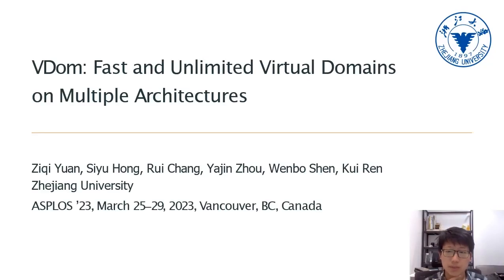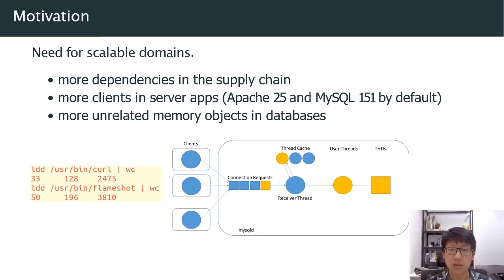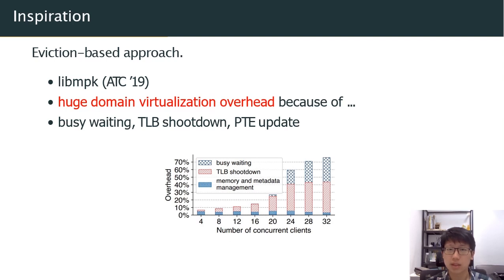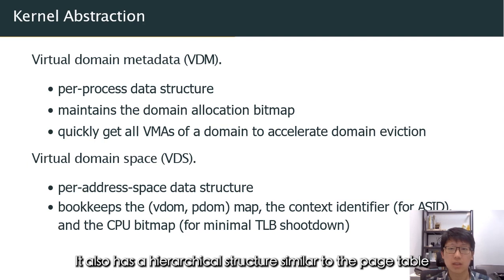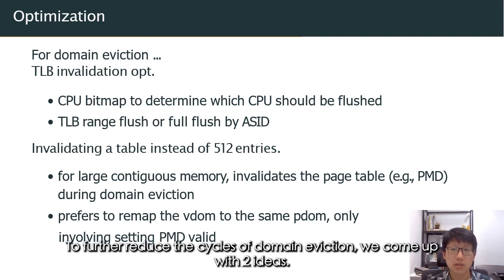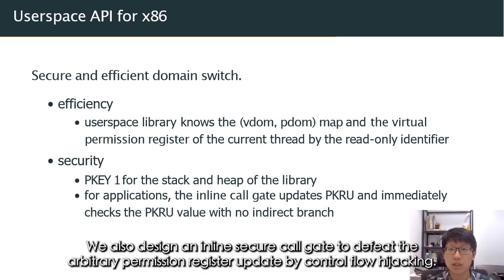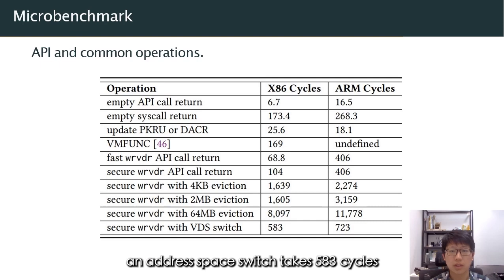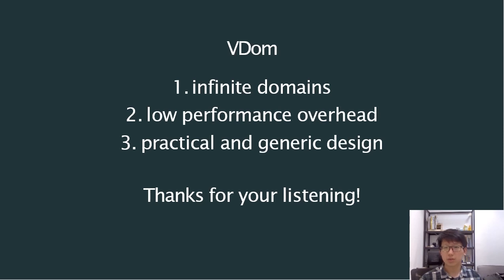ASPLOS'23 - Session 7C - VDom: Fast and Unlimited Virtual Domains on Multiple Architectures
Session 7C: OS/Virtualization
Session Chair: Shih-Wei Li (National Taiwan Univ.)

Title: VDom: Fast and Unlimited Virtual Domains on Multiple Architectures
Authors: Ziqi Yuan, Siyu Hong, Rui Chang, Yajin Zhou, Wenbo Shen, Kui Ren (Zhejiang Univ.)